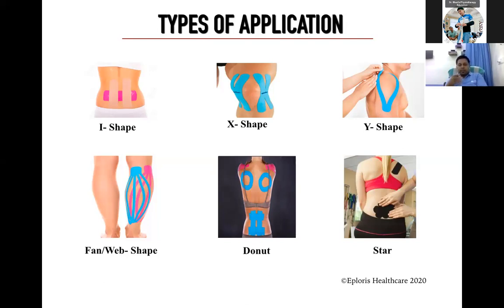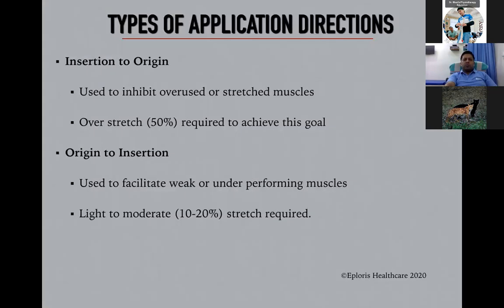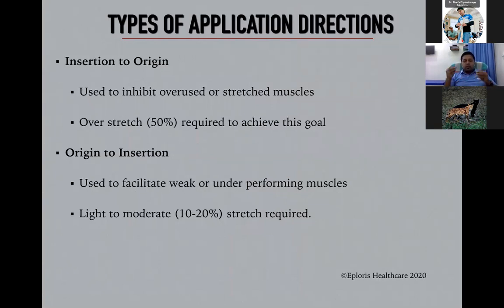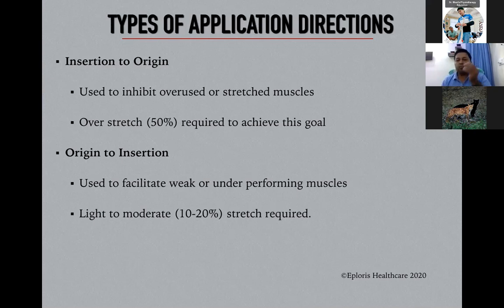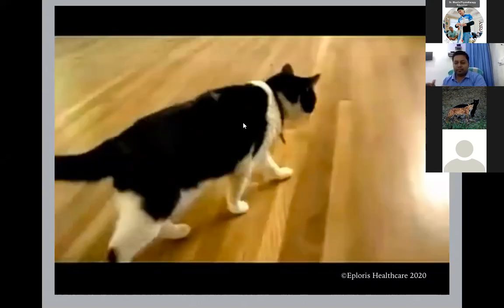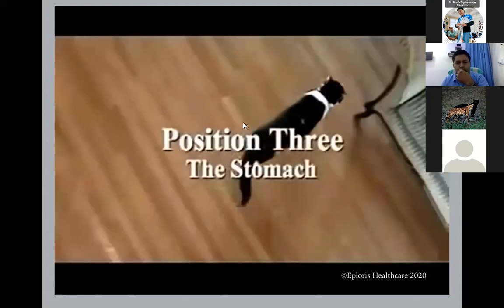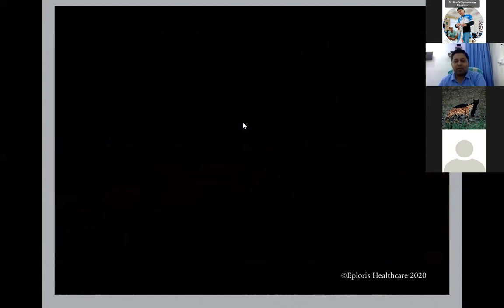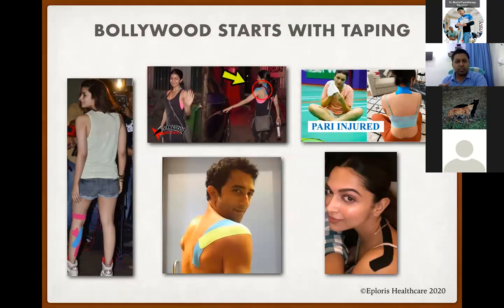Introduction to taping ( Part 2 )by Dr. Mayank Pushkar